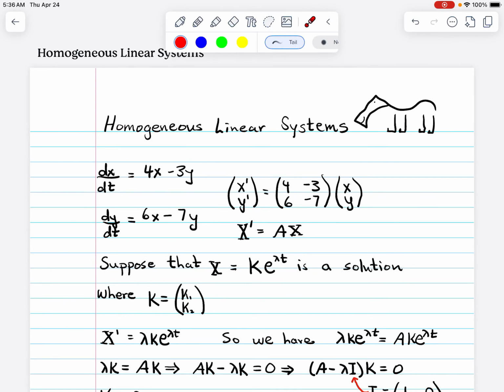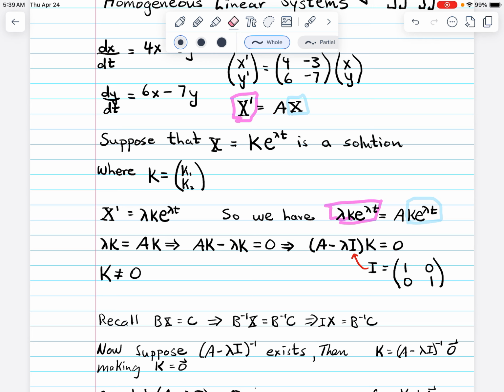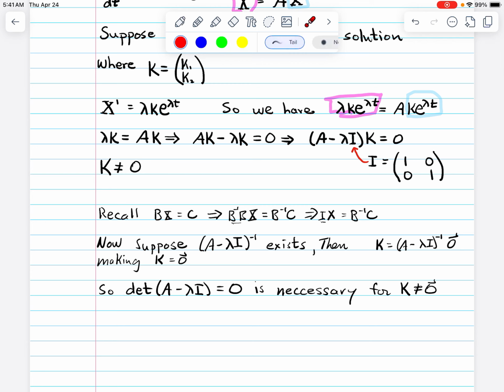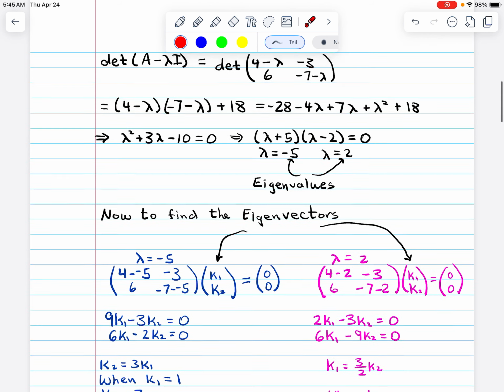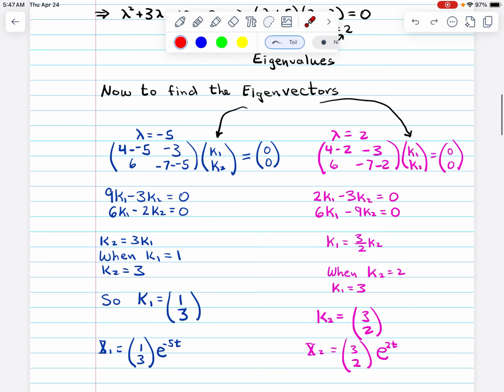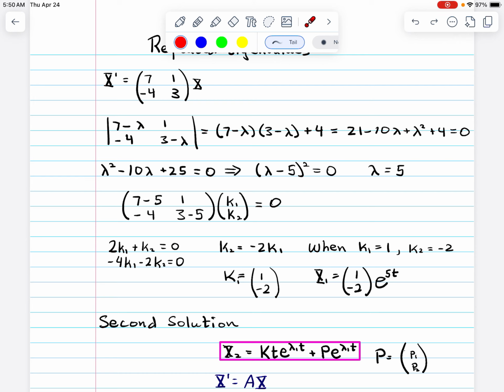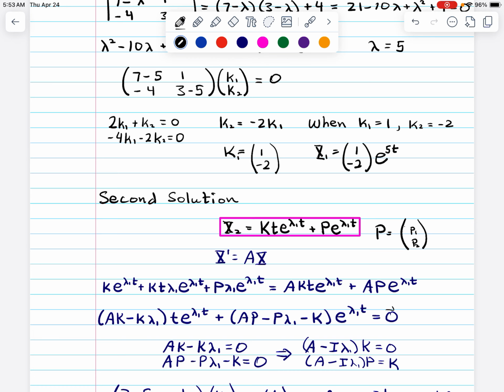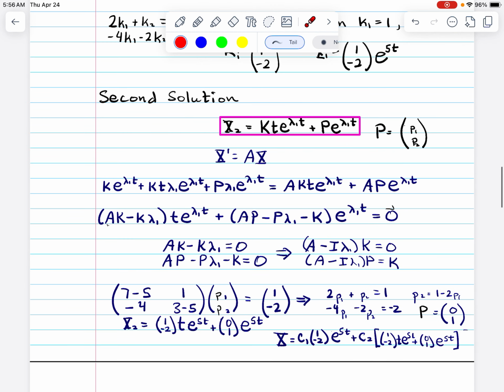Homogeneous Linear Systems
Solving Linear Homogeneous Systems of Differential Equations